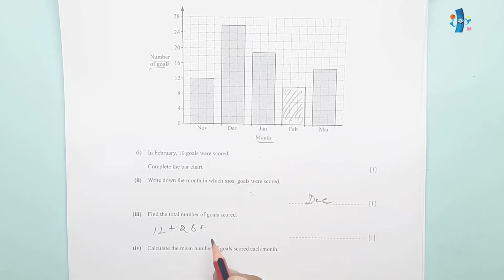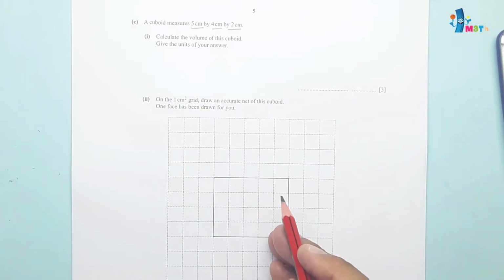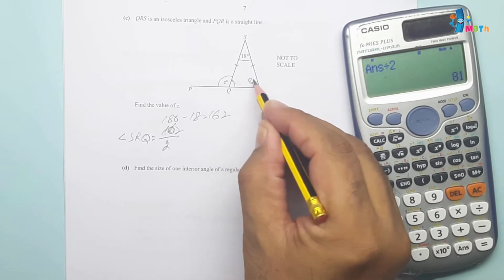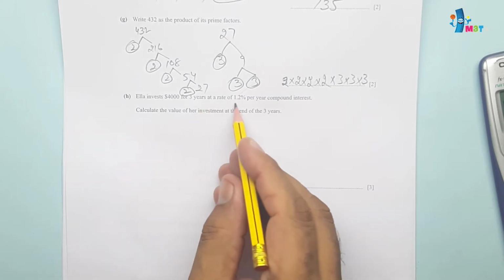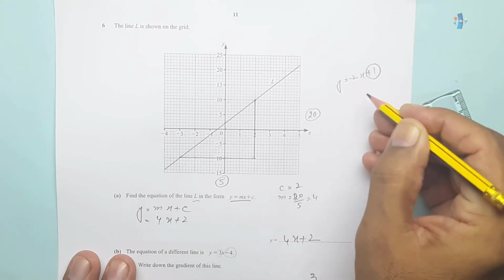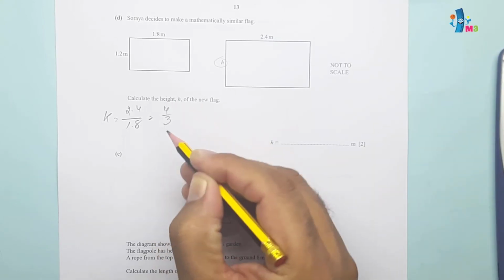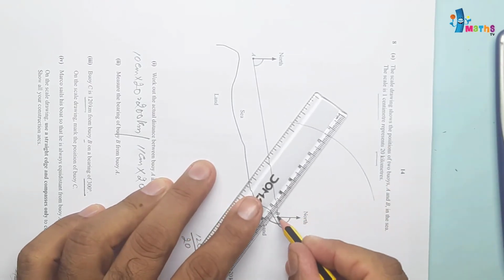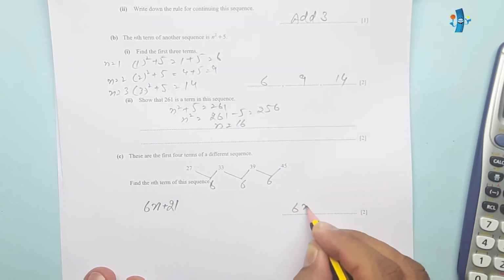0580/31/O/N/19 Worked Solutions| IGCSE Math Paper 2019 (CORE) | Science And Math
Q1) Bar Chart/Percentage            0:36
Q2) Circle Theorem                        7:14
Q3)  Nets                                        15:29
Q4) LCM/ Compound Interest    19:04
Q5) Transformation                     26:27
Q6) Straight Line                           32:40
Q7)  Symmetry                               37:18
Q8) Bearing                                    41:51
Q9) Sequences                              53:13